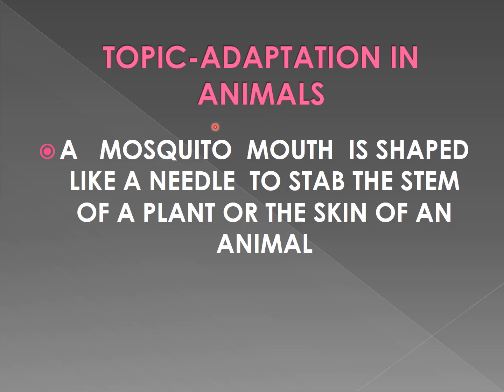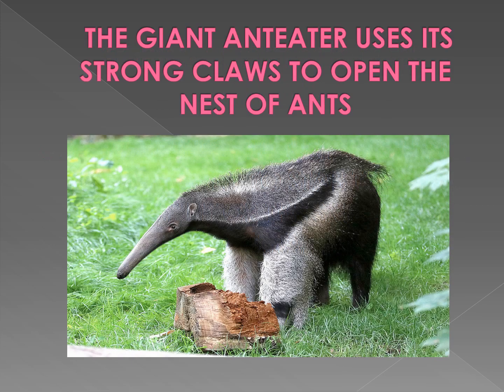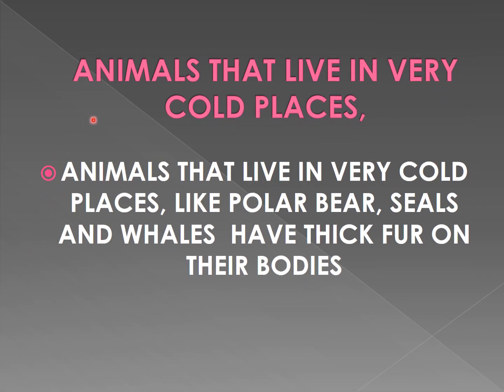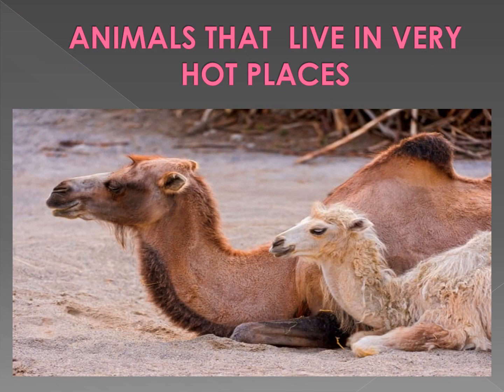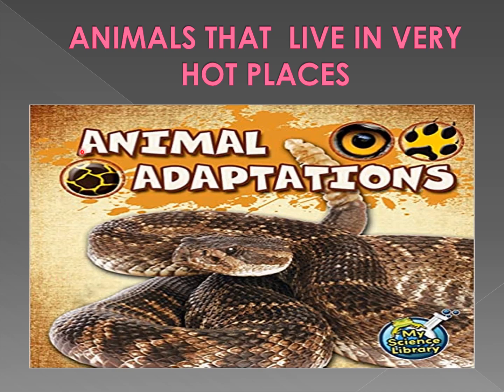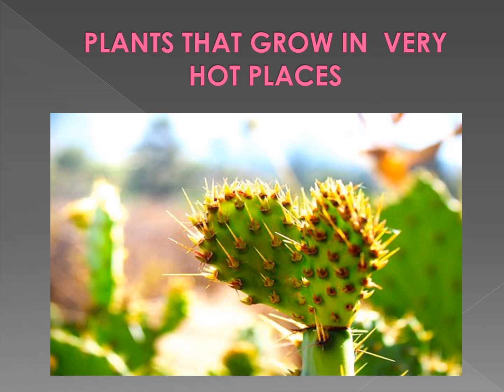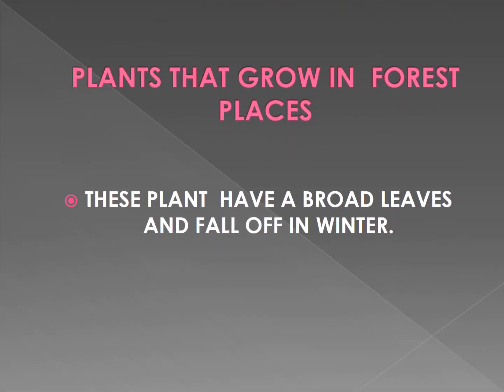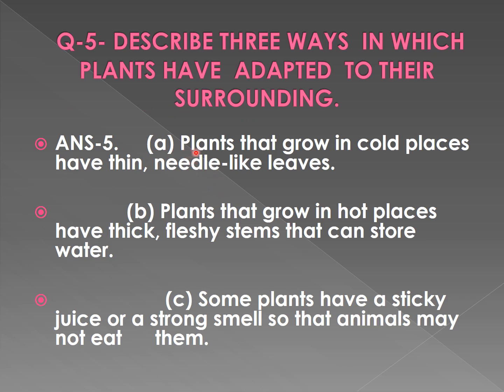CLASS 4 G Sc Unit 4 Adaptation IN ANIMALS AND PLANTS